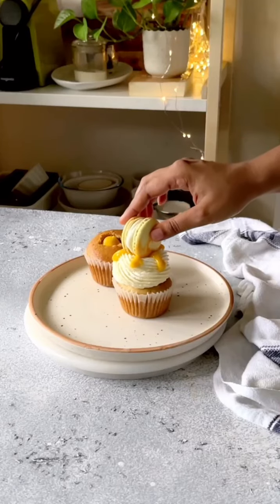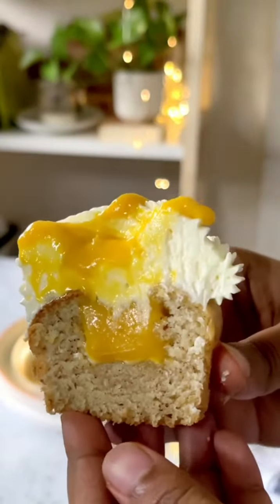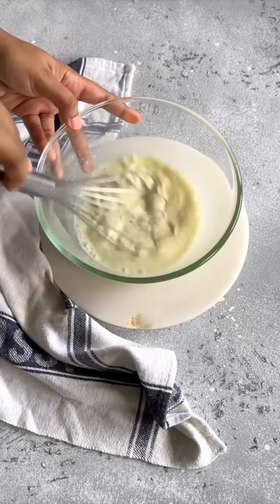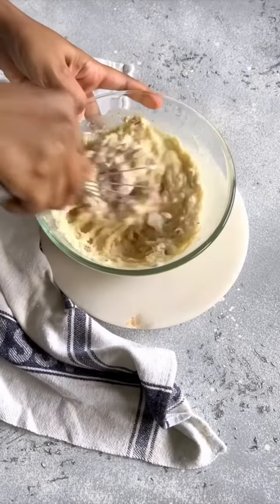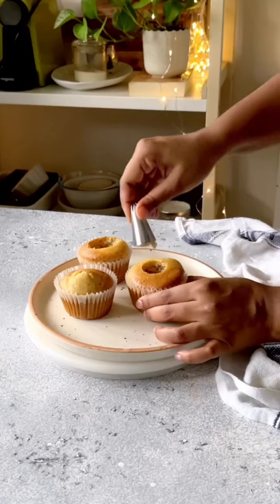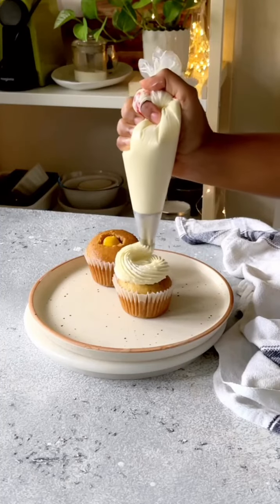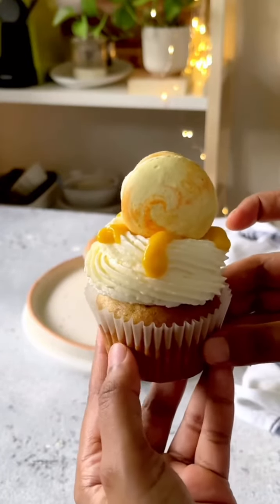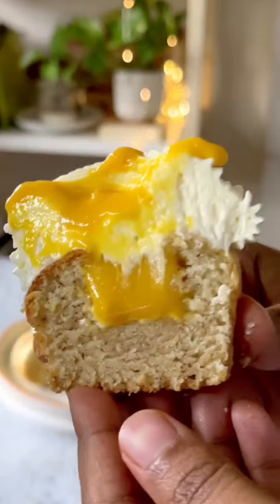VANILLA ALMOND CUPCAKES WITH MANGO AND PEACH CURD